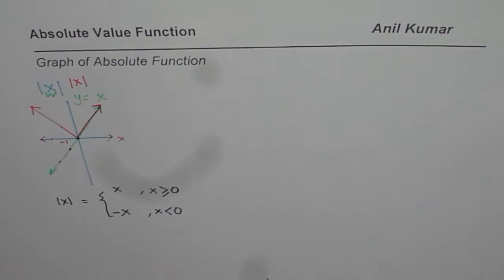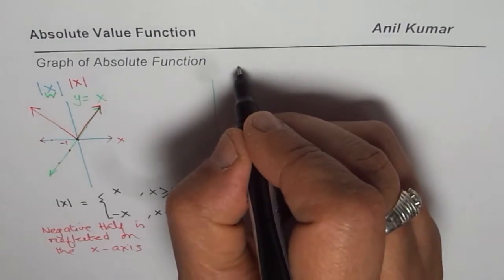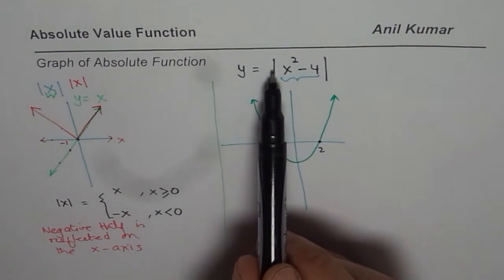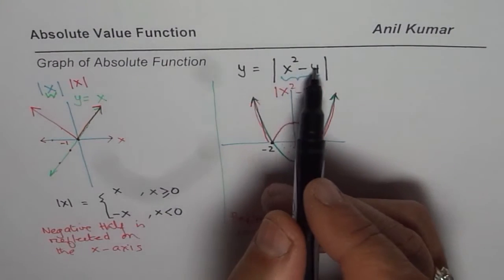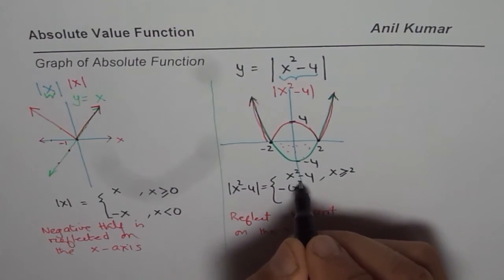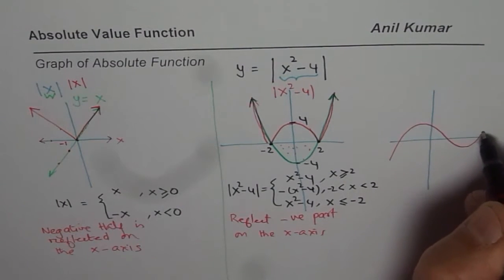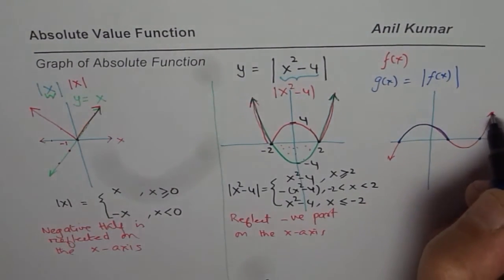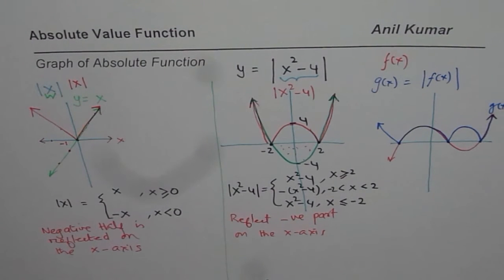How to Sketch Graph of an Absolute Function